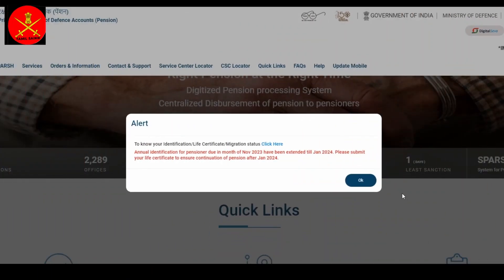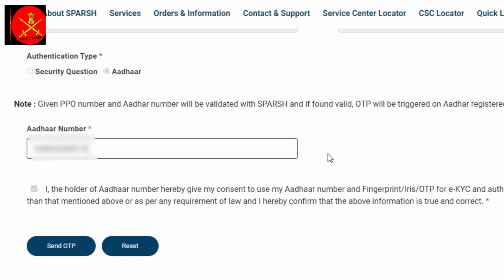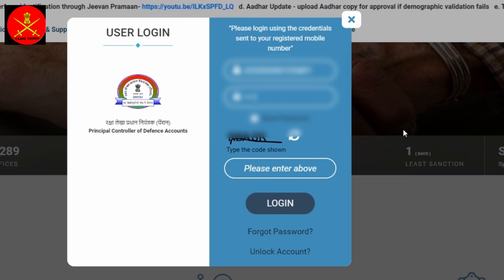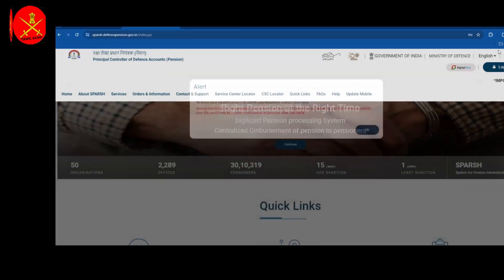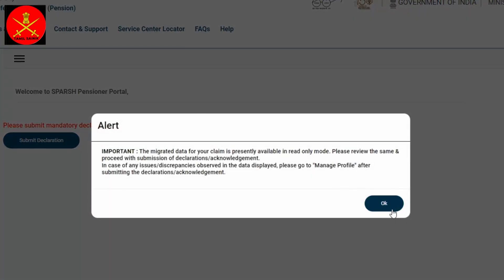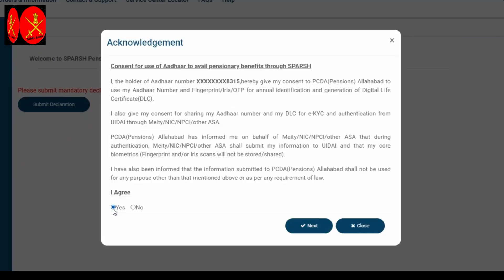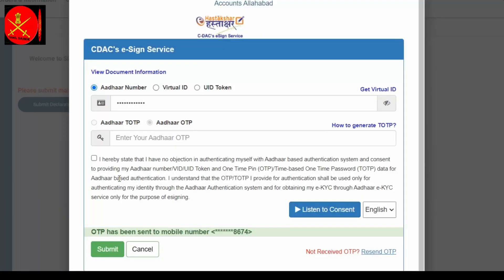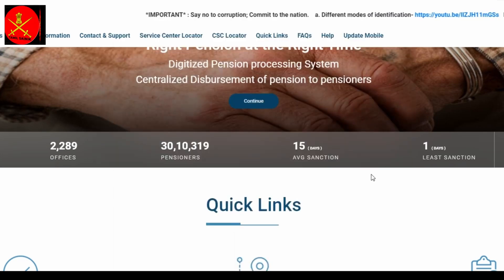SPARSH PVD,CORR PPO FULL PROCESS | SPARSH MIGARTATION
📢 WANT YOUR SUPPORT FOR CHANNEL GROWTH, SO PLS

 👉PDF LINK 🖇️

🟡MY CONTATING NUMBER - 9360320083